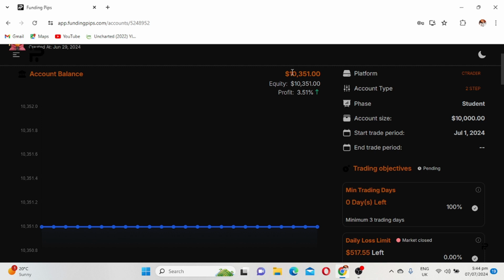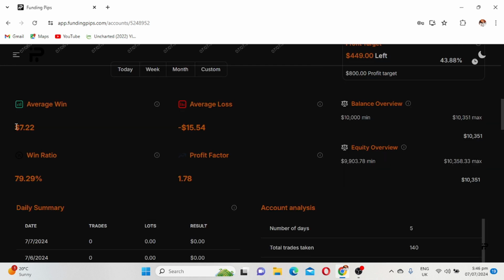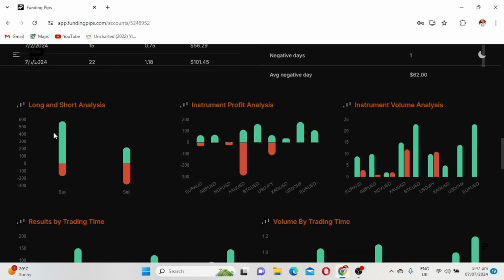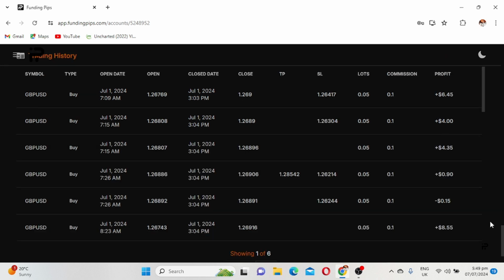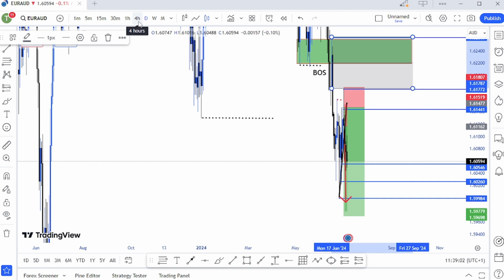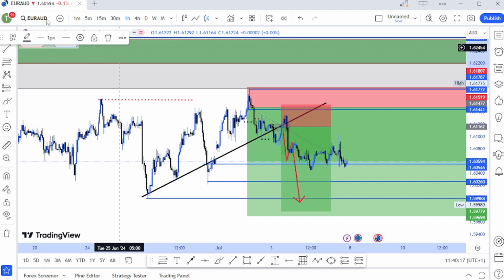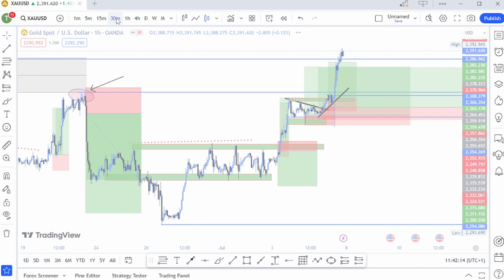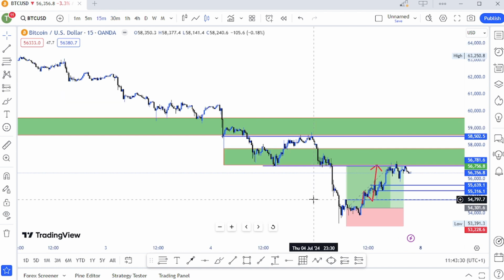Trading $10K FUNDING PIPS Challenge Phase 1/Up 3.5%forex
Join me in the $10K Funding Pips Challenge Phase 1, where I've already grown my account by 3.5%!